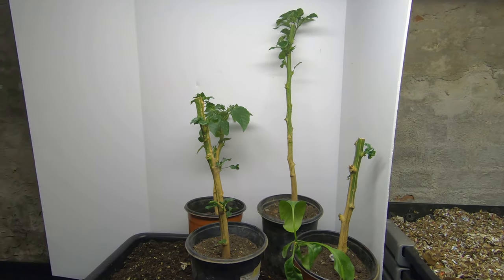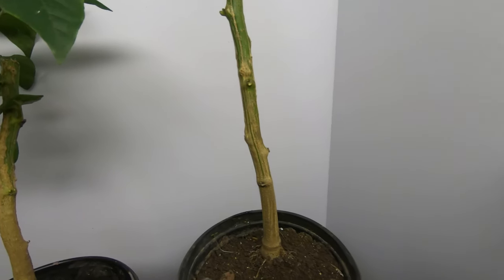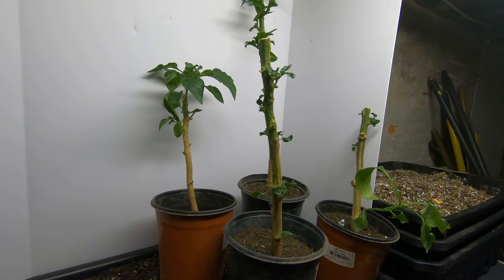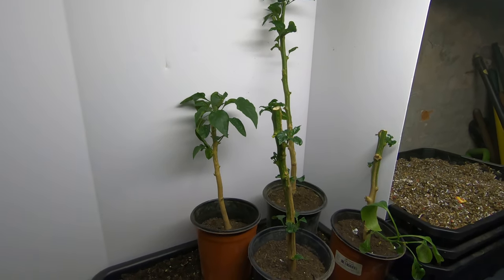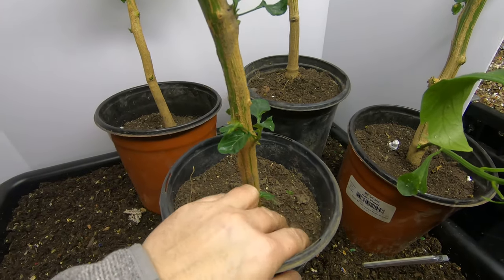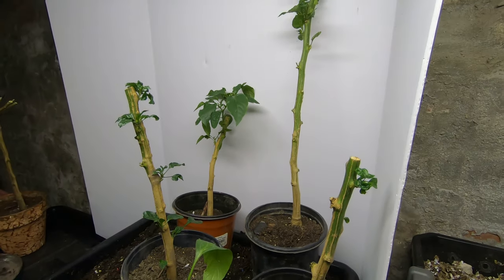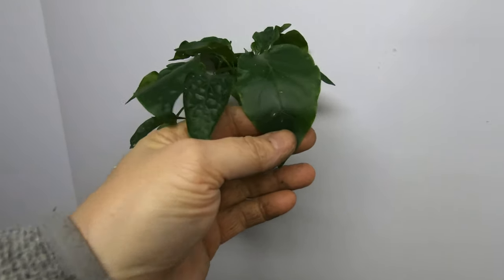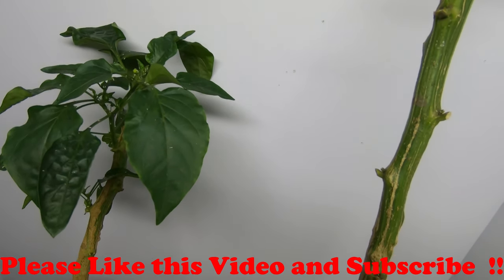Overwintering Green and Hot Pepper Plants- Zone 5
I discovered almost too late this fall, that it is possible to overwinter pepper plants inside.
This means I can have a much earlier harvest next spring.
Mid October after we had already had several frost I learned i could dig them up and keep them inside for the winter.
I thought they were annuals like tomatoes.
Some people say they keep one plant for many years.
I did as prescribed, and cut them down stalk and root and potted them up.
I only water when the plant appears to wilt.